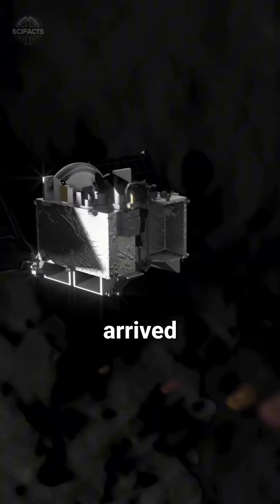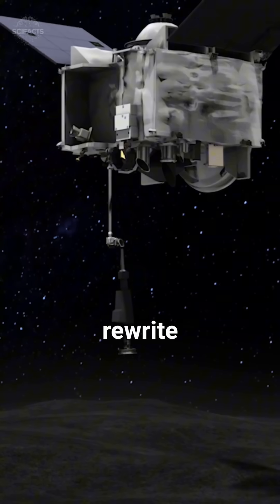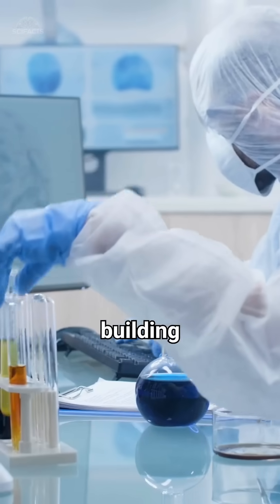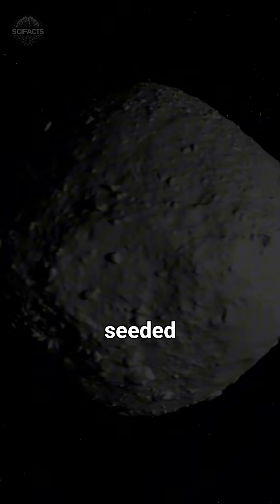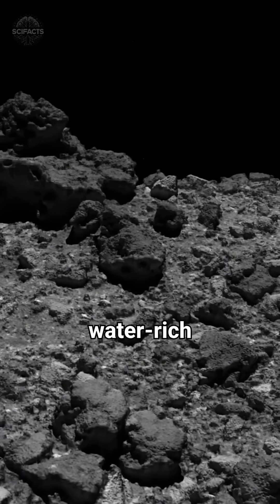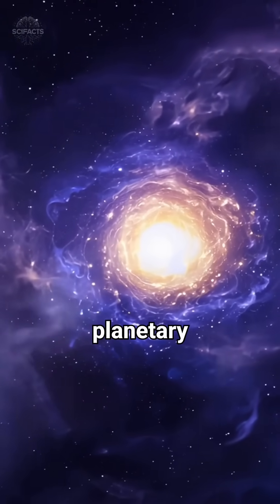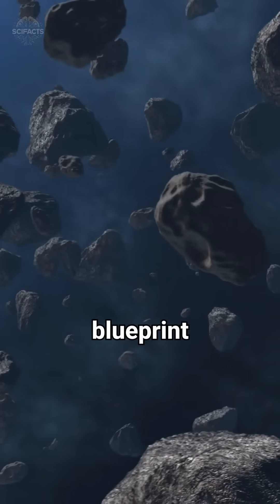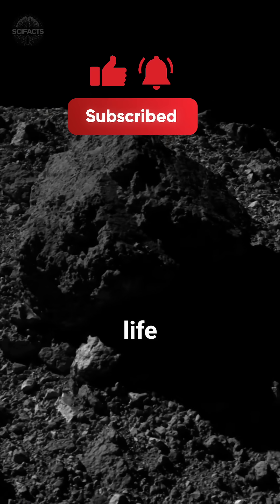Bennu’s Secret: NASA’s Shocking Discovery!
A billion-year-old asteroid has revealed something astonishing—organic compounds linked to life and unexpected minerals from an ancient ocean world. Could Bennu hold the key to life’s origins?